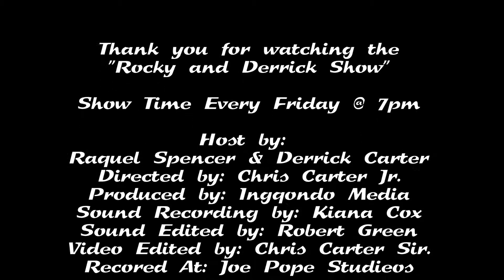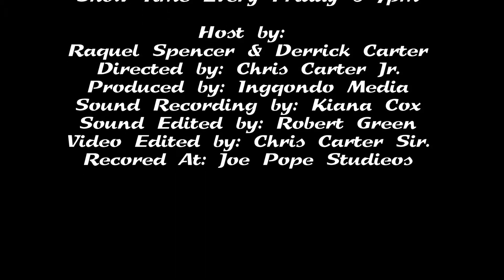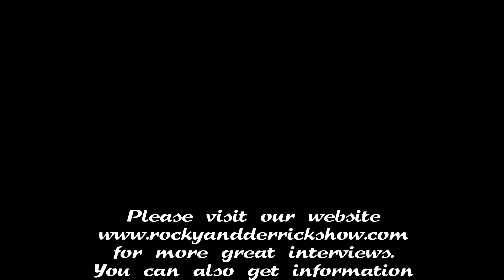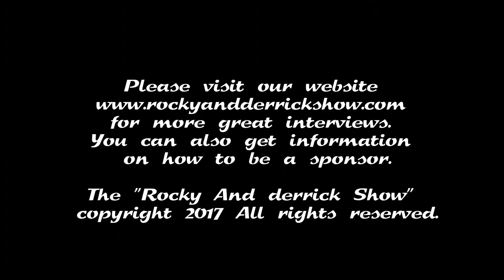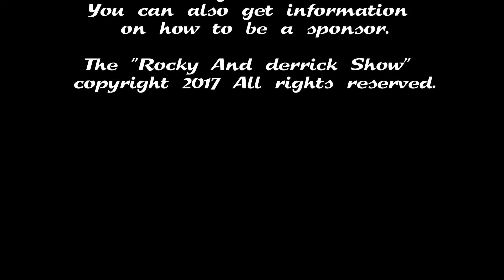Public Portable Library Maker Mr. Derrick Wen! Interviewed By Rocky and Derrick!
The "Rocky and Derrick Show"
is a interview video podcast program from a kids point of view.
We interview kids and adults that are making an impact in the
community. If you are doing something that helps kids or doing
something positive in your community please lets us know so we
can let the world know that kids are doing great things.